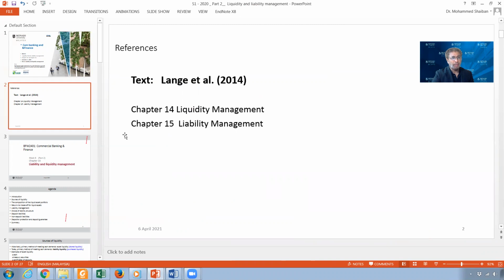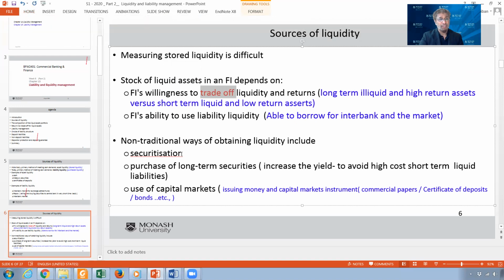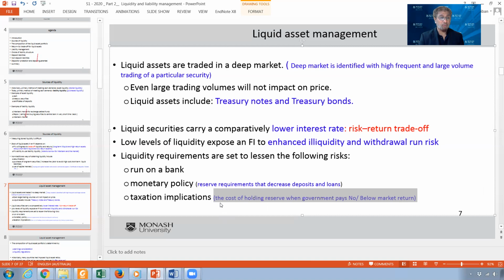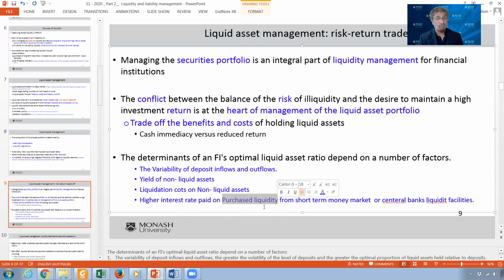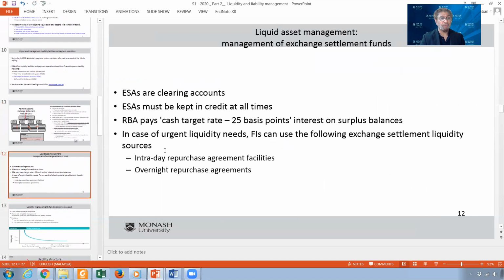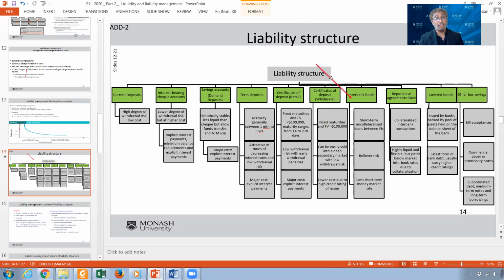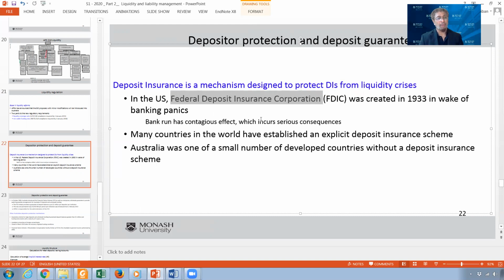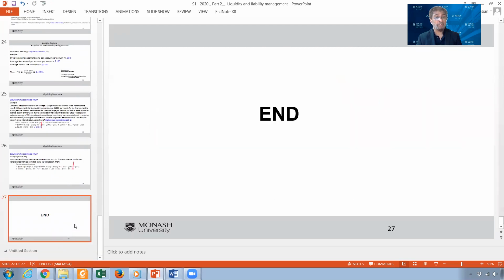Liquidity and legibility management ( Part 2)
This is the second part of the week 6 lecture.